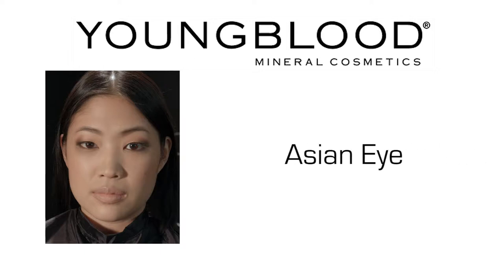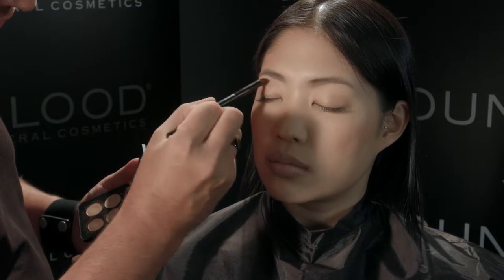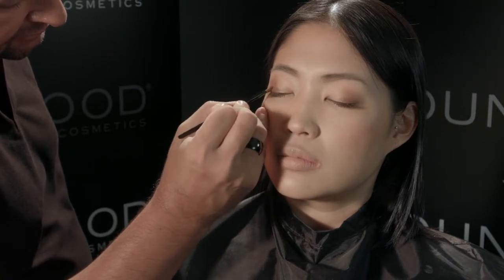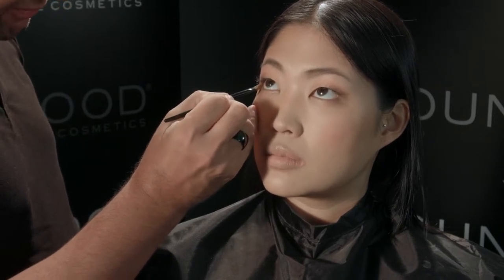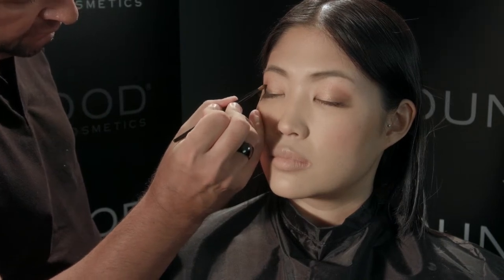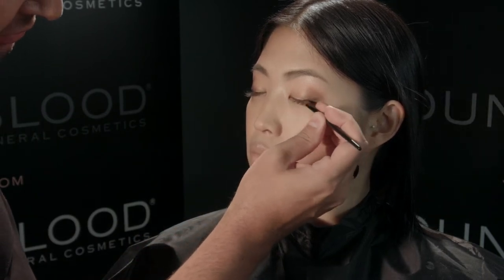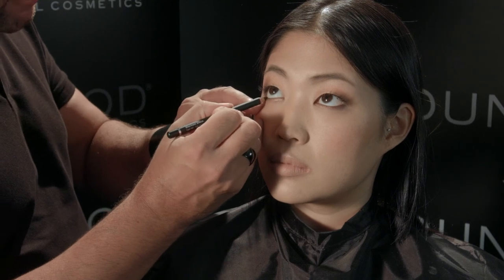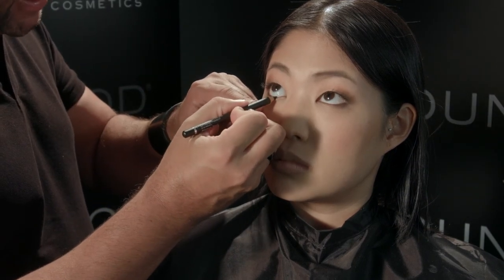Eyeshdow for Asian Eyes Makeup by Philip L.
In this tutorial I show you one way to do eyeshadow on an Asian eye. All makeup by Youngblood Mineral Cosmetics.